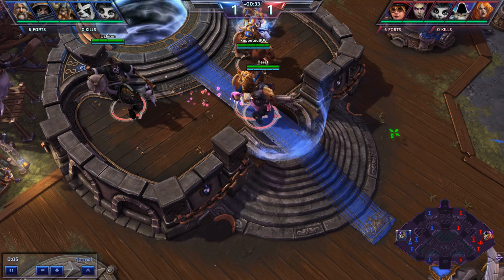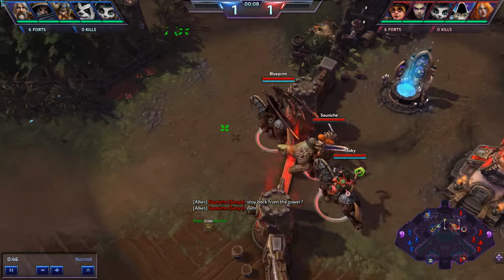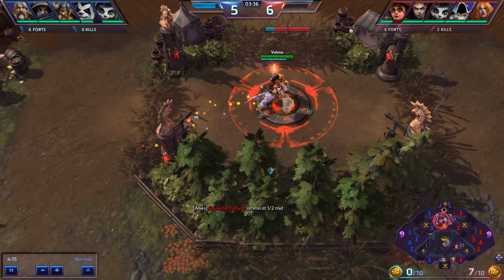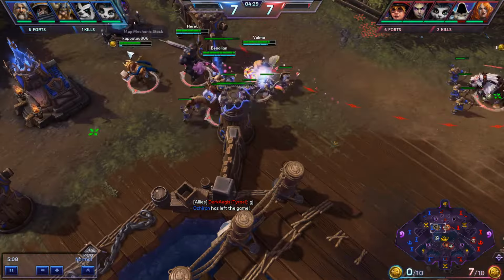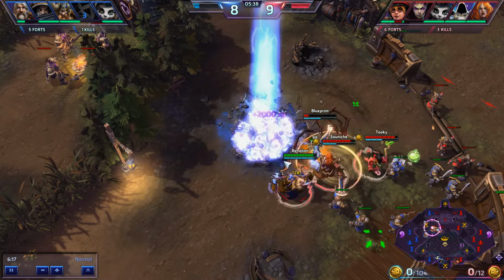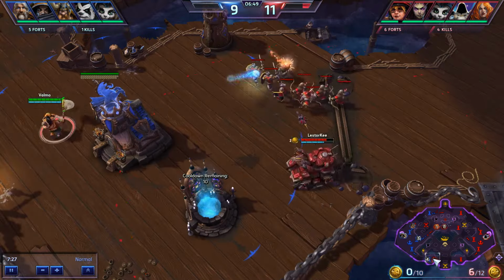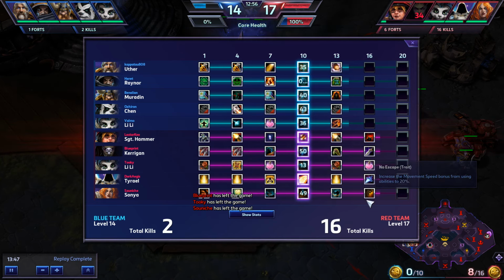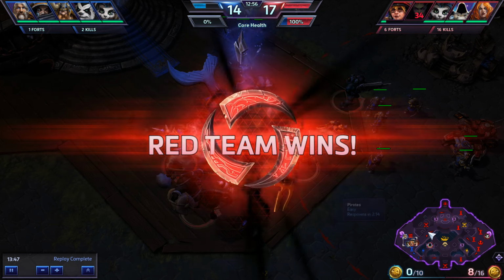Heroes of the Storm - Sonya - Talent Gated Build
Why hello! Welcome to SaunicheGaming. This channel is primarily dedicated to Heroes of the Storm. At the moment all the games are ones that I played personally, however as the alpha and beta develop I want to get pro-level games to cast on this channel.